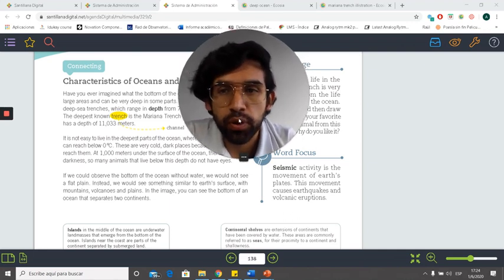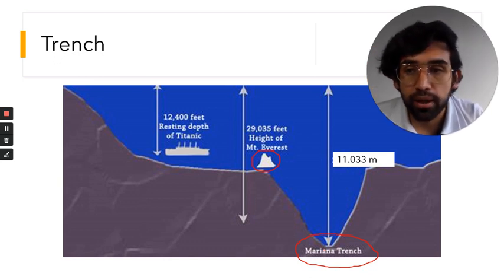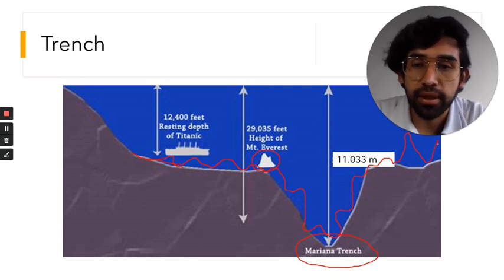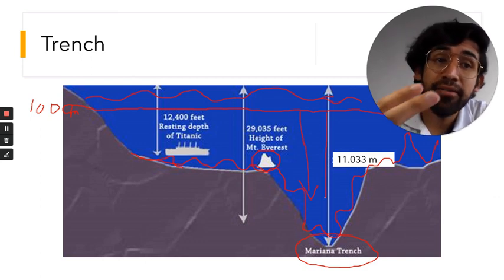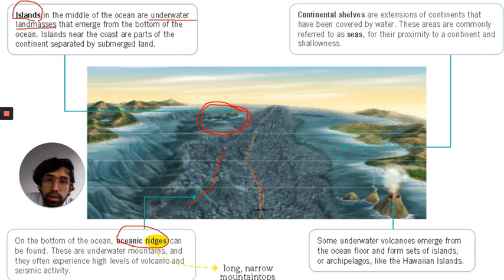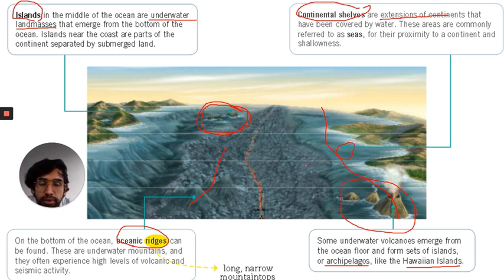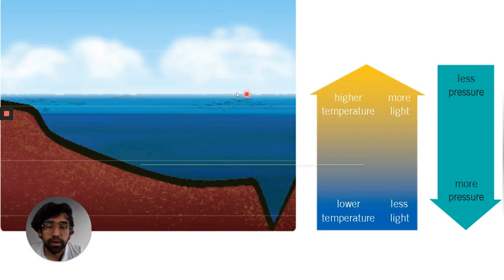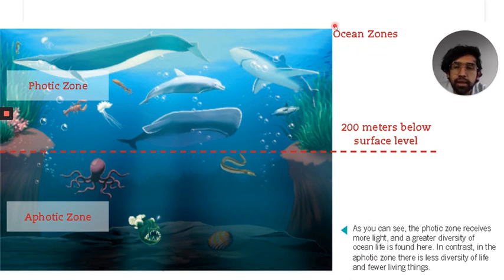Characteristics of oceans and seas / Science Class 6th